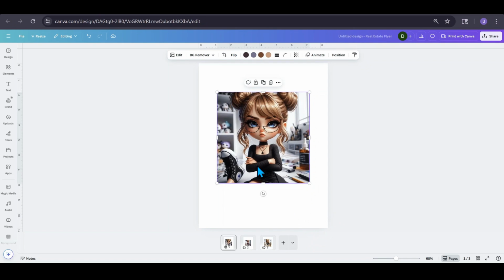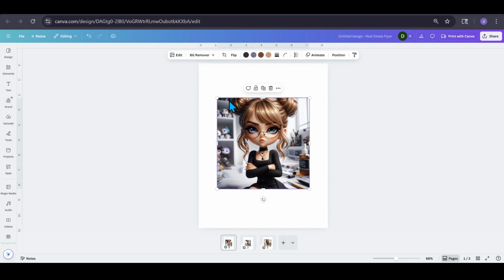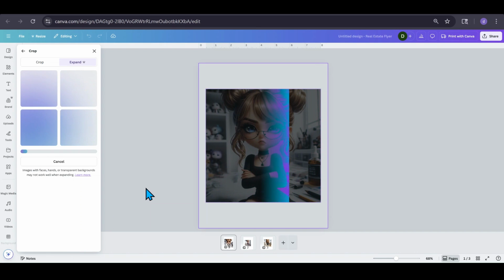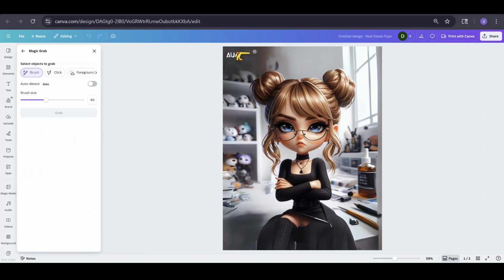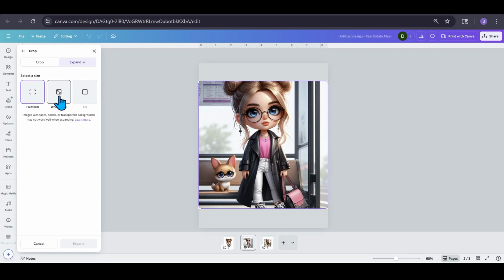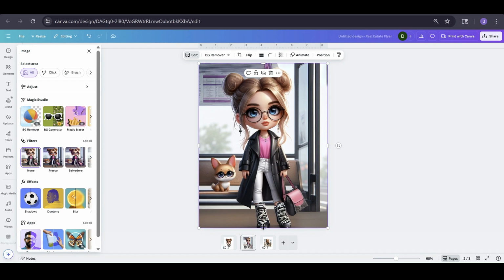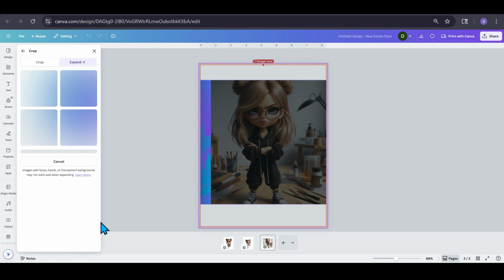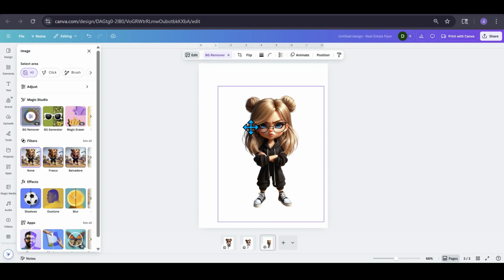How to Fix Cut off Images in Canva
You got the perfect Ai image but the top or bottom is cut off. Let me show you how easy it can be to fix that in Canva by using magic expand to fill in the missing parts